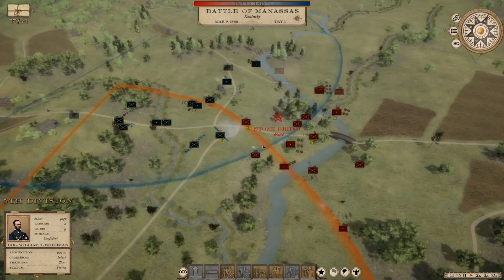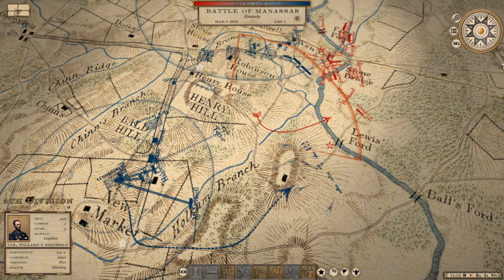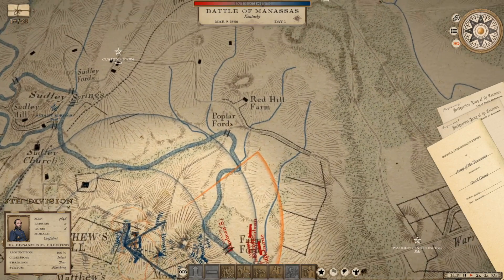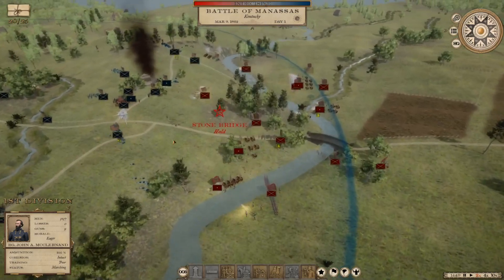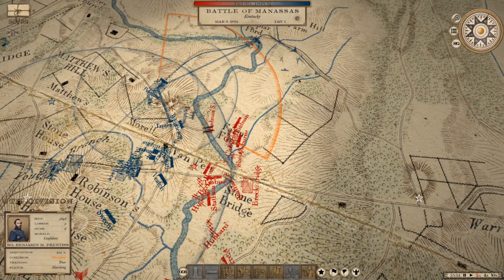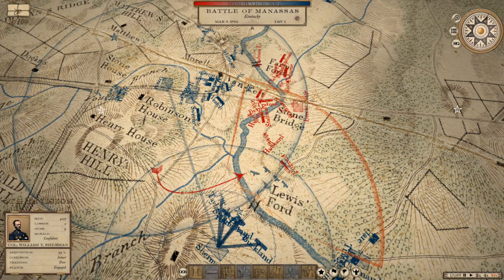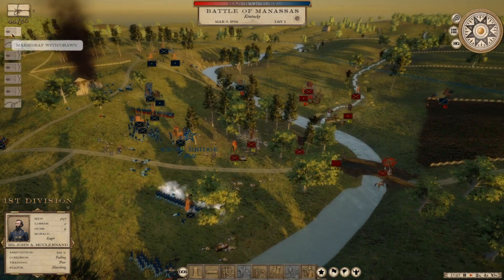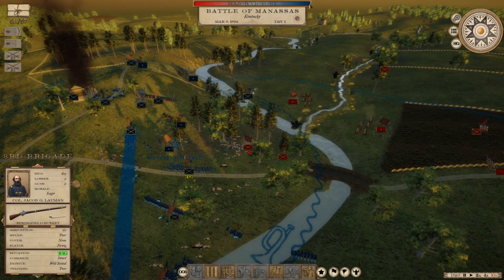Grand Tactician - the civil war 1861 1865 Preview gameplay part 13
The civil war continues!